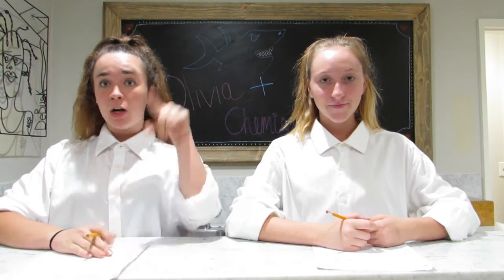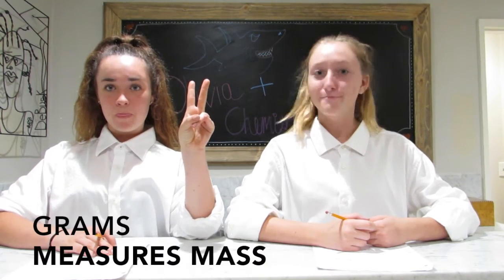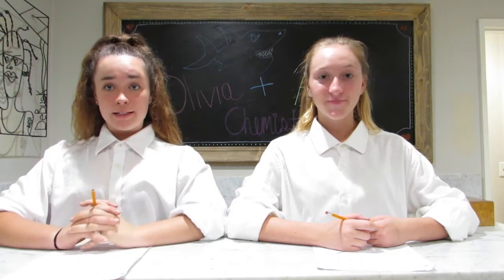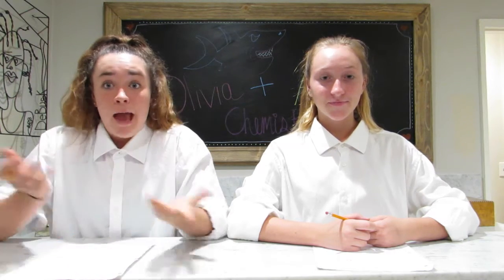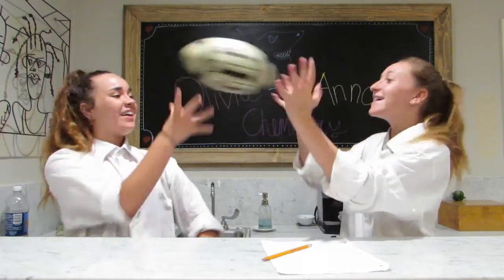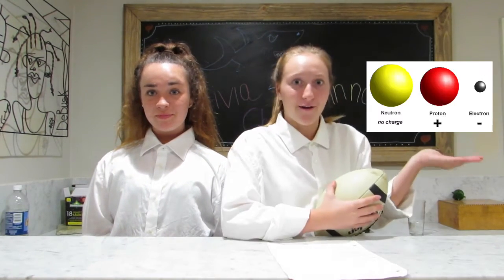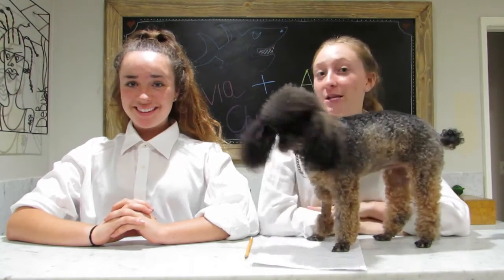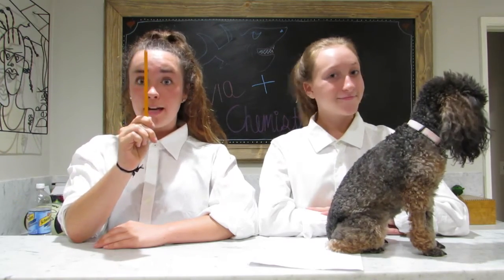Cool Chemists // Chemistry Project Unit 1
Anna Salvini - Block 5
Olivia Rybus - Block 5